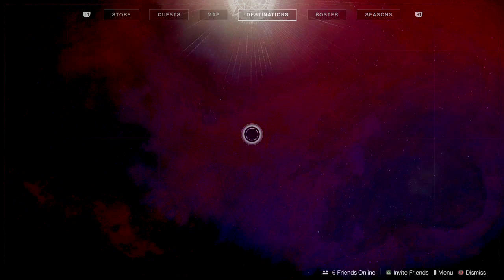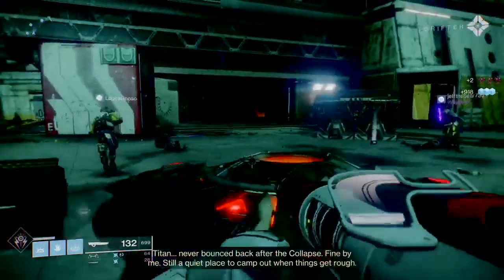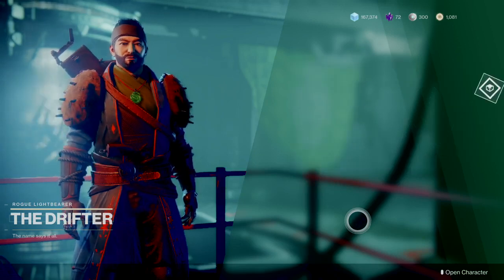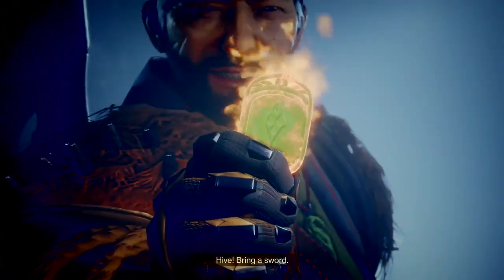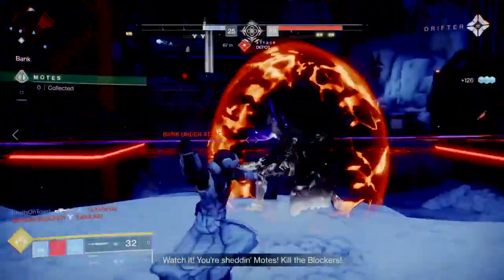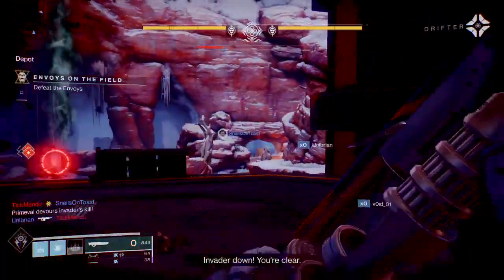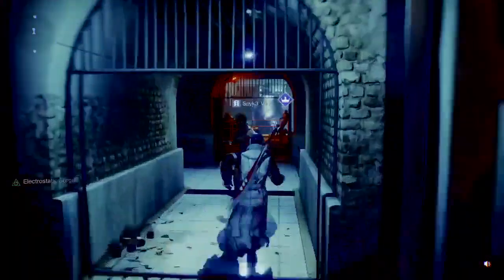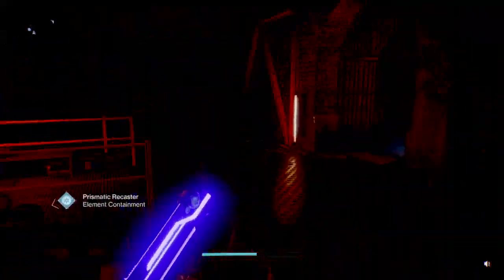[Destiny 2] Episode 56: The Season of Arrivals - Part 2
Crusnik's playing catch-up...

NOTE: This playthrough was done before current changes and as such may contain quests, objectives, or features that have changed significantly over time.

This is a personal playthrough of Destiny 2 and contains commentary from the player.